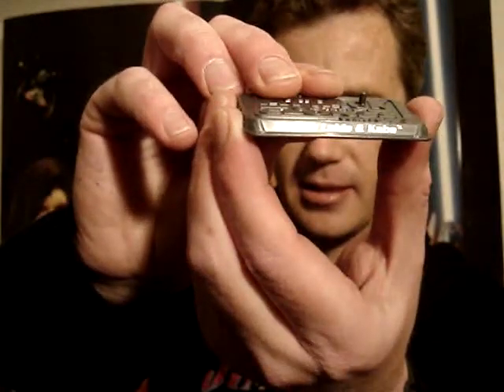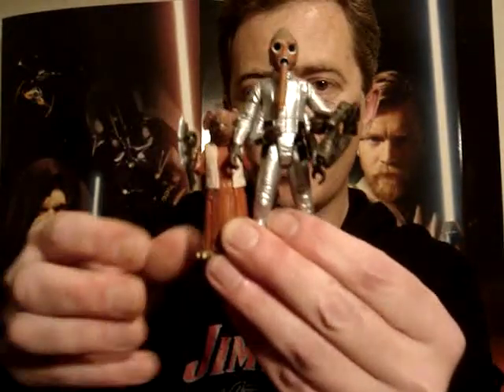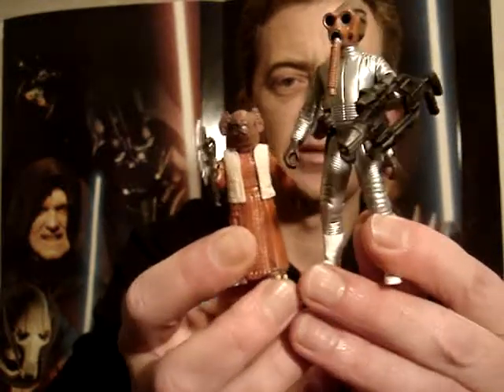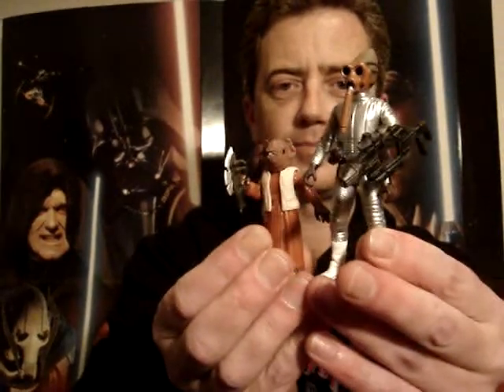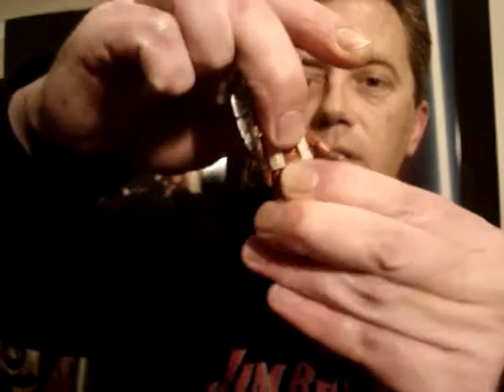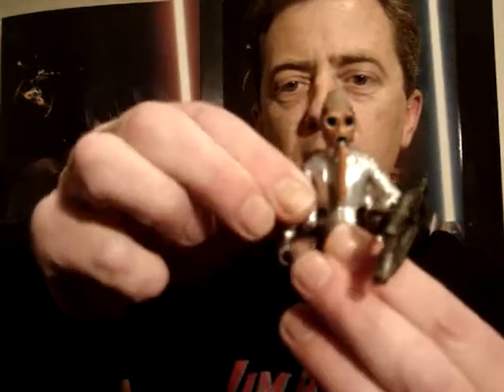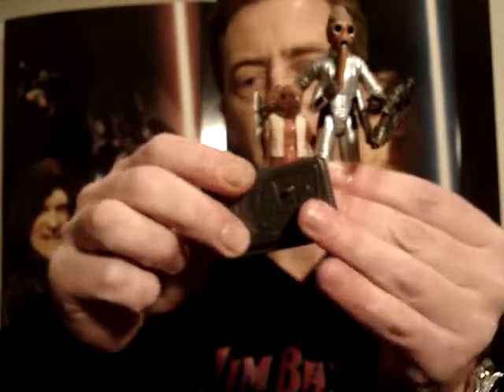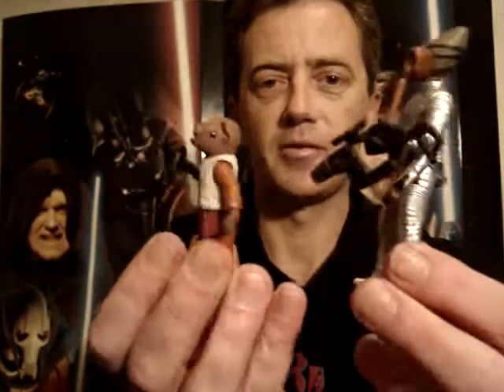Nabren Leids & Kabe Saga Collection 2006 figures